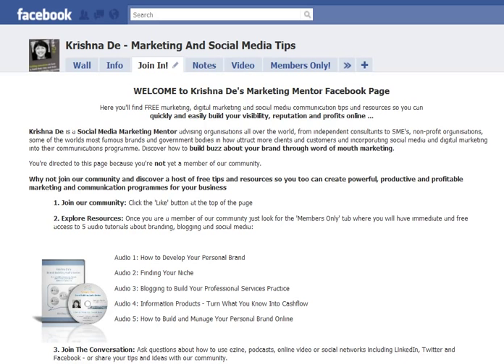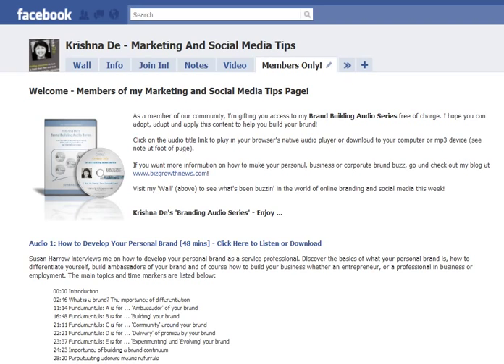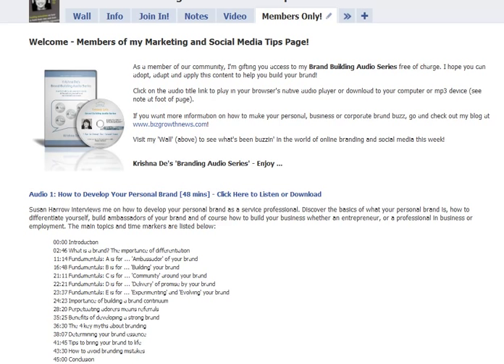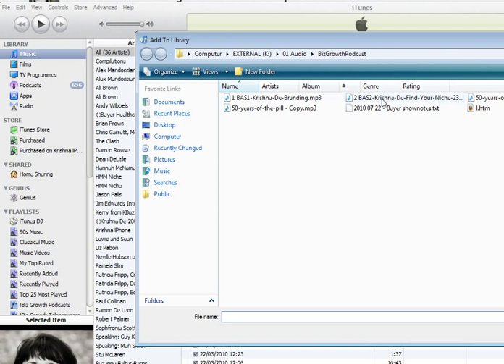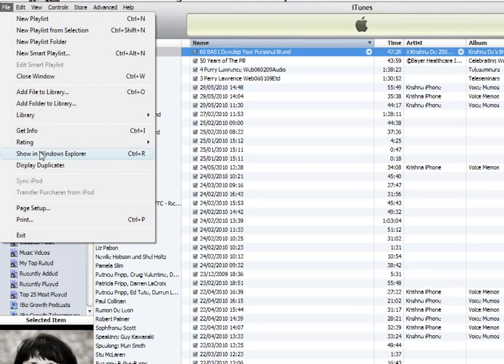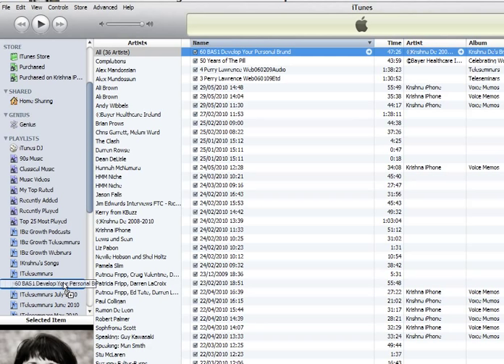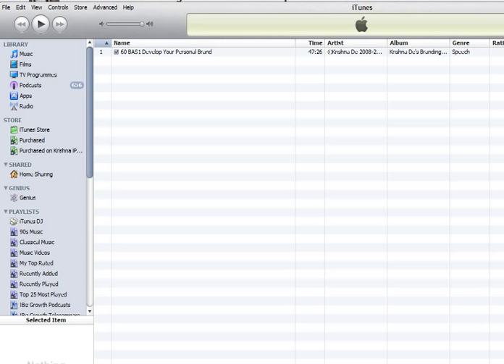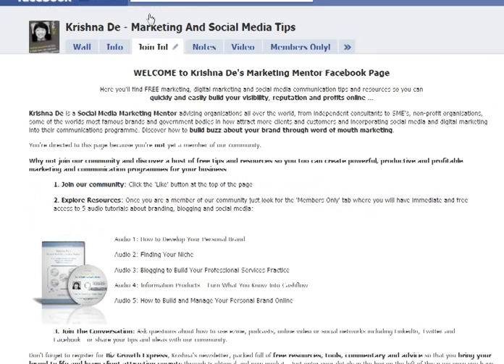Adding audio files to Your iPhone or iTouch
As a member of the Marketing Mentor community on Facebook, once you have clicked 'Like' and joined the community, you can access 5 free audio tutorials about personal branding, business blogging, finding your niche, creating information products and building your personal brand online.

But how do you then listen to these audio files on your iPhone or iTouch?

Of course you could just download the audio's - remember to download them from the 'Members Only' tab on the You can then play the audio's from your hard drive or even burn them onto a CD or add them to any other digital media player you use.

In this video however I show you how to add the audio files to your iPhone or iTouch using your iTunes account.

I do this for the teleseminars I want to listen to or even online video's I want to watch.

I do hope you enjoy the access to the tutorials - do let me know if you have questions about any of the topics covered. And let me know how you put the tips I share into action won't you - join me over

If you found this video helpful remember to connect to Krishna online at:

where she shares case studies and resources to help you implement social media into your marketing and communications programmes

where you can register for her complimentary ezine which covers tips and resources to help you build your visibility, reputation and profits online and offline

- register as a fan of this page and have access to 5 FREE audio tutorials to assist you with your branding, marketing and social media knowledge

- for tips and resources about using Facebook for marketing your business

where you can view Krishna's own Slideshare presentations